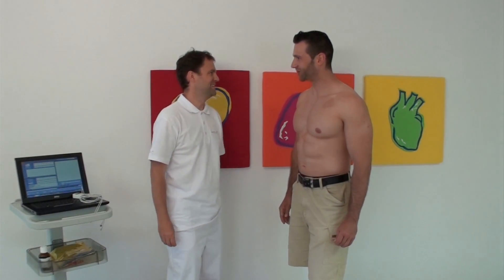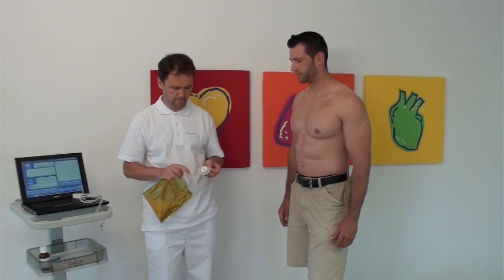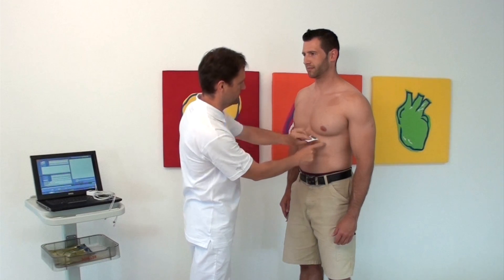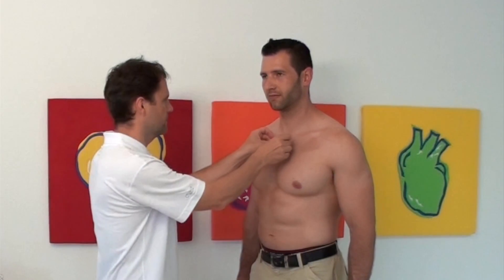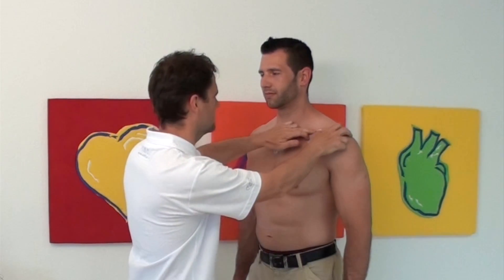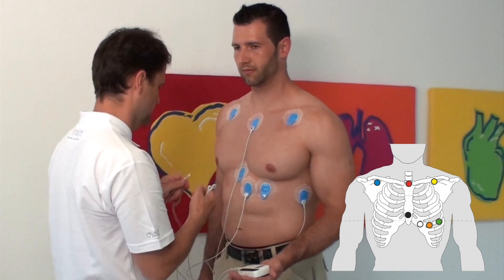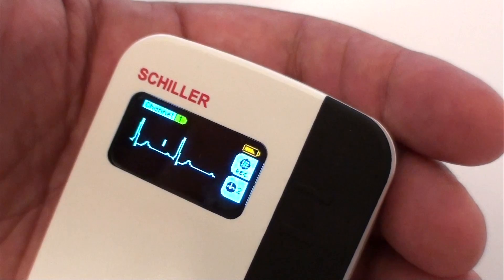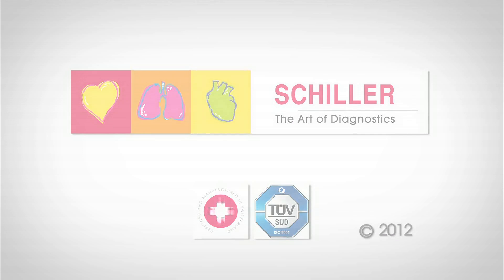SCHILLER electrode placement for 3-channel, 7 wire patient cable SCHILLER medilog Holter devices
SCHILLER electrode placement for SCHILLER medilog 3-Channel ECG Holter recording devices with 7 wire patient cable, specifically:
medilogAR Office 7 wire, medilogAR Professional 7 wire, medlogAR Enterprise 7 wire,
AR12plus 7 wire, AR4plus 7 wire, FD5plus 7 wire, FD12plus 7 wire